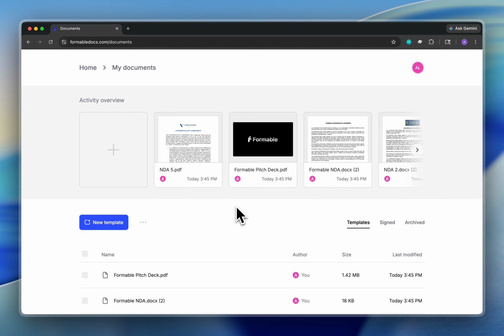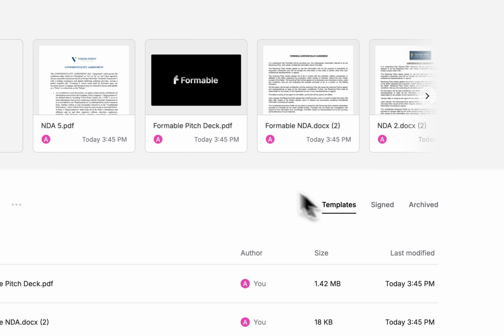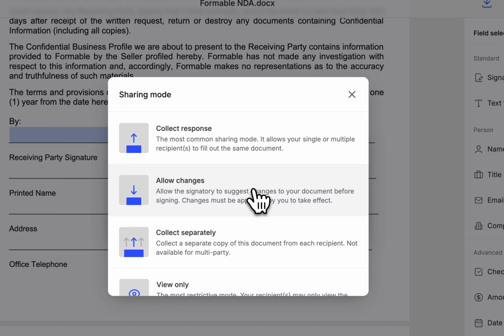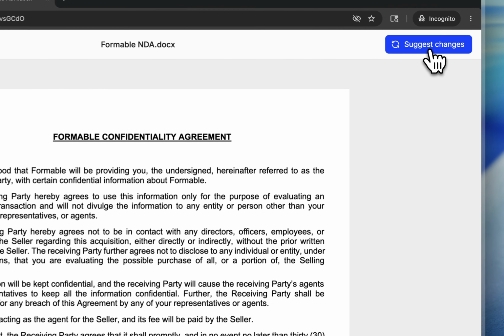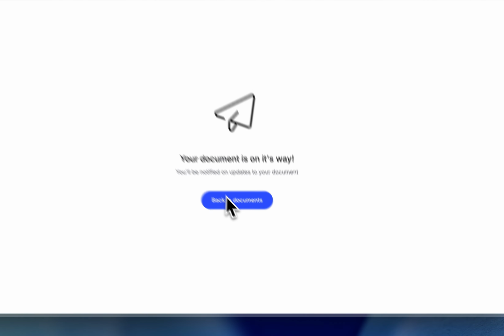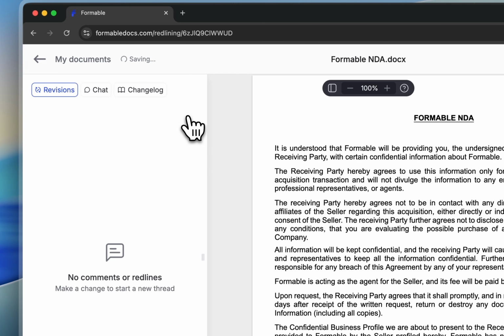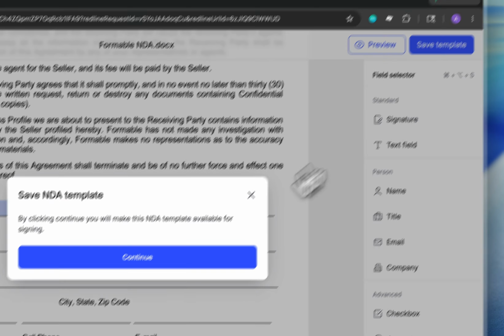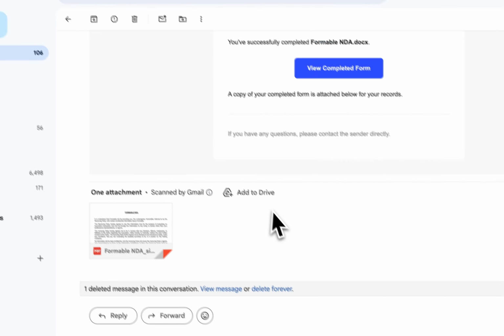How to Manage Contract Redlining | Formable Tutorial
Have you ever had someone ask you to make changes to an agreement? This tutorial covers how to use Formable for redlining. Perfect for simplifying legal ops workflows.